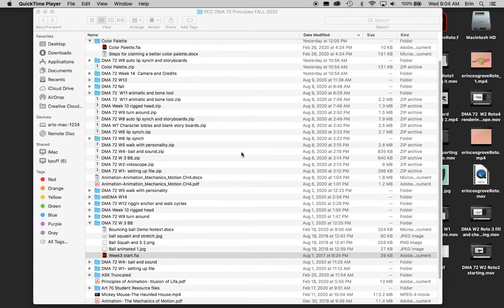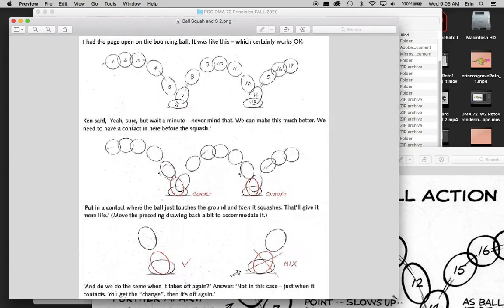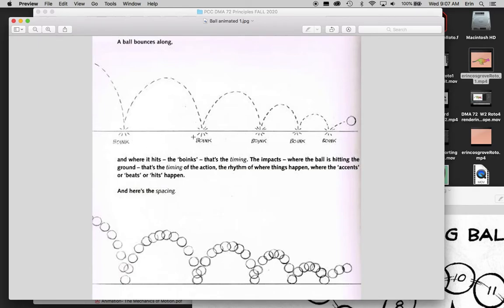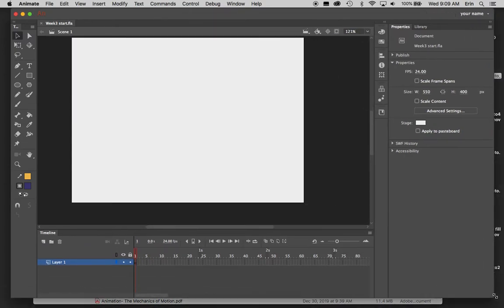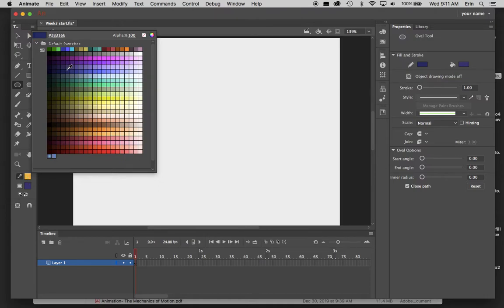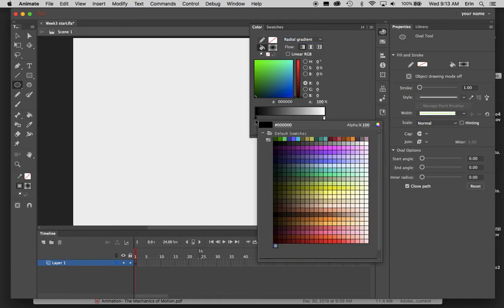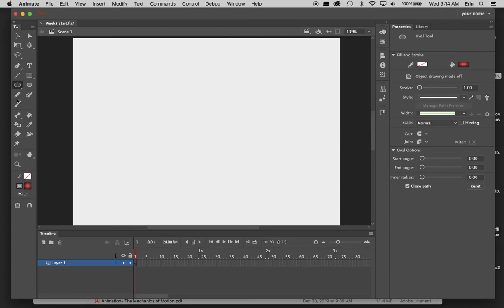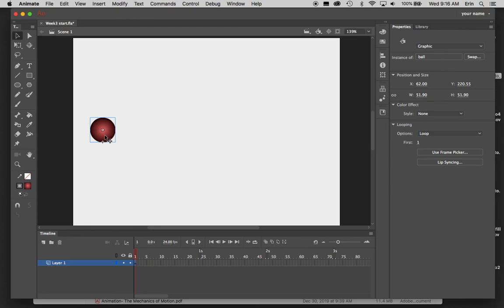DMA 72 W3 BB1 making the ball